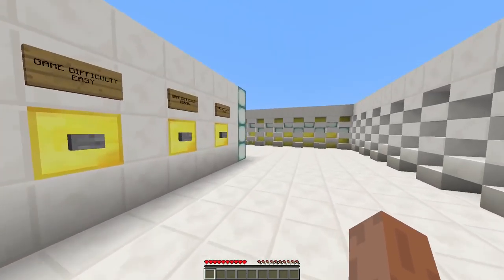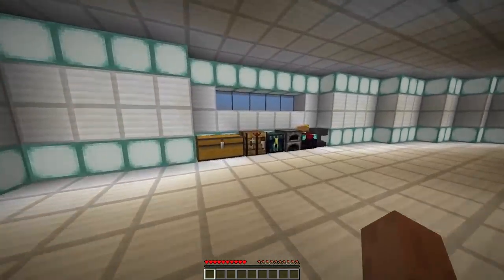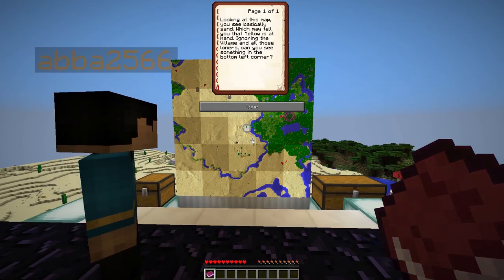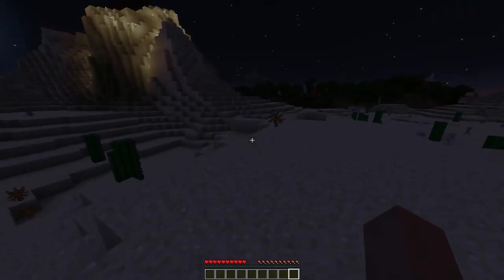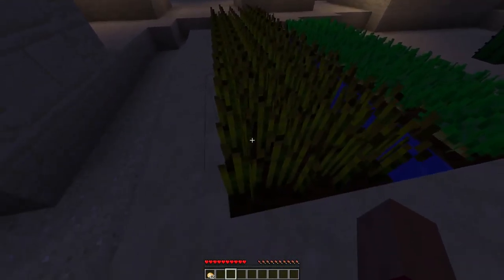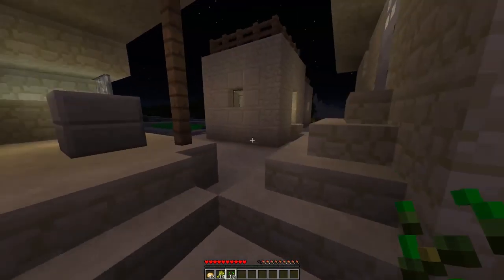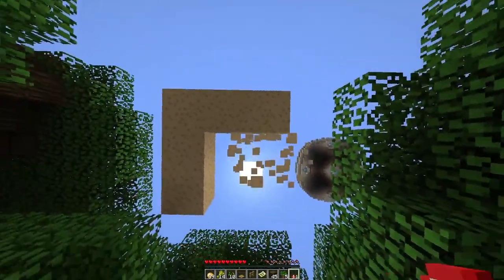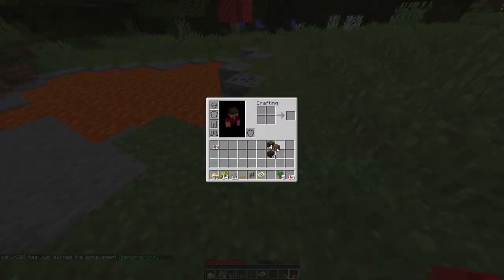Minecraft | The YAW Way | W/ Scott Archer | Episode 1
In this series, myself and Scott take on the CTM map, 'The YAW Way'.

Map Info:
This is a minecraft Complete The Monument (CTM) Map. With seven different blocks, this adventure contains Mob fights, puzzles, survival, and other quests. You will be directed by clues and must find your way around. Your base, a space disk, is they central location that you will return to in order to place the blocks.
YAW stands for YouAlwaysWin and this map is filled with aspects relating to their YouTube channel.